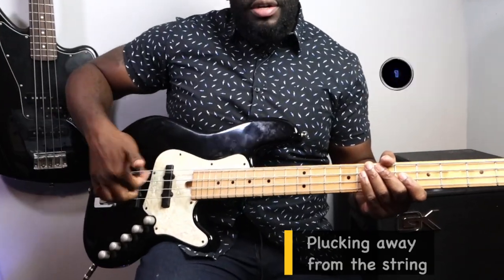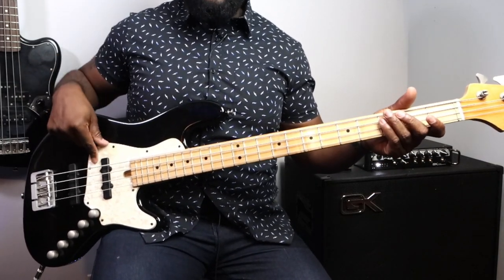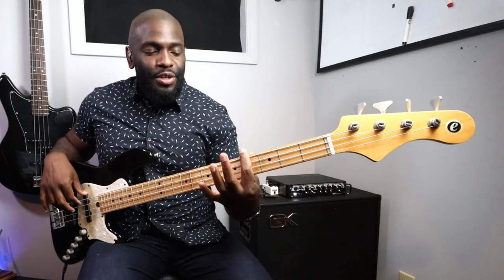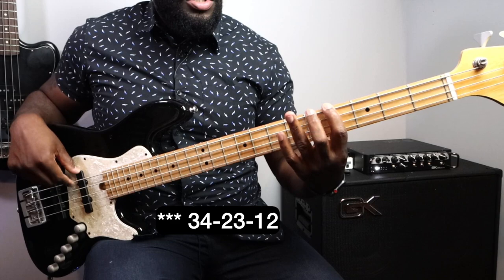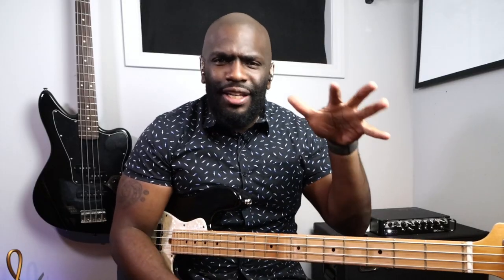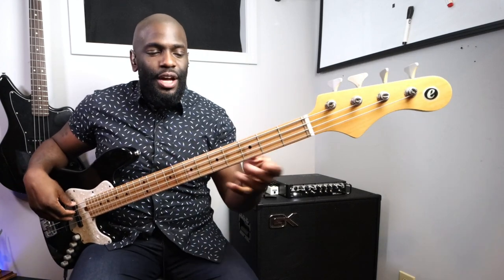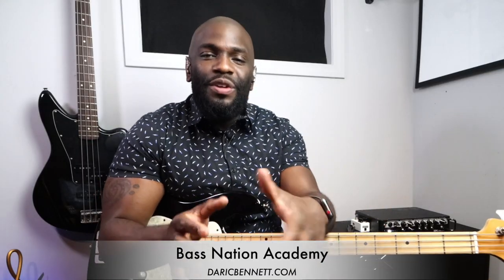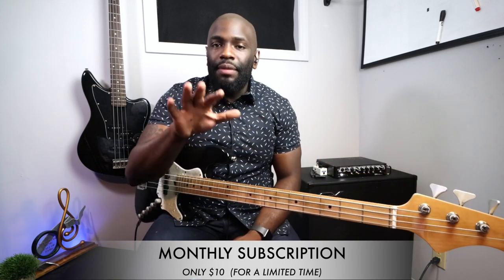3 Huge Mistakes Beginners Bass Players Make